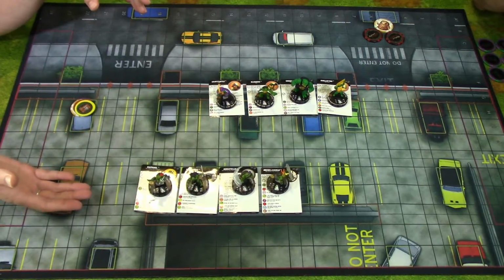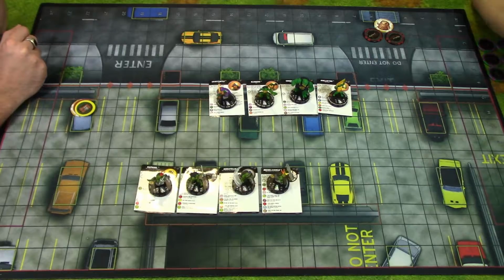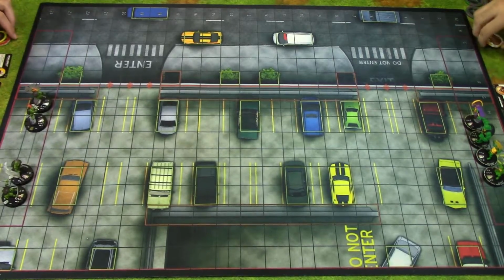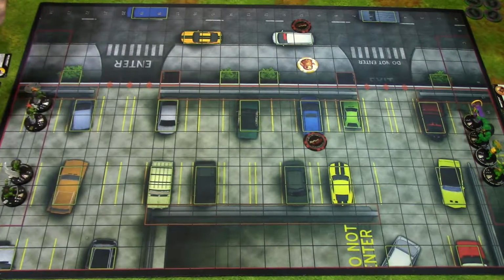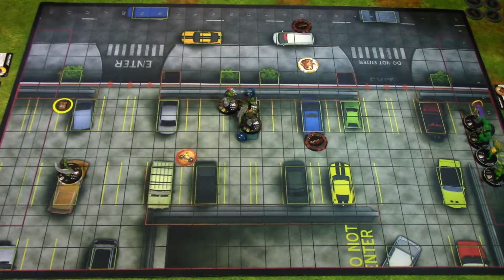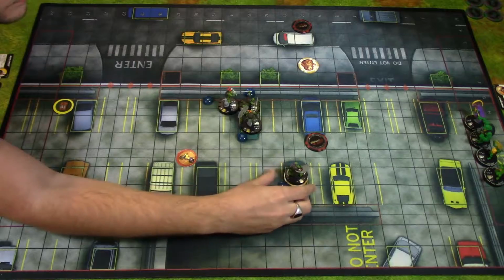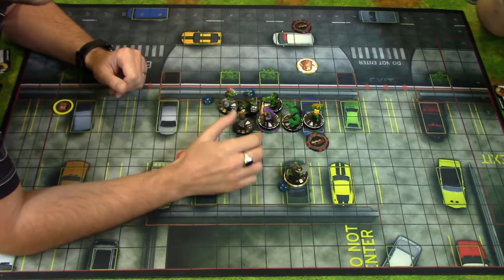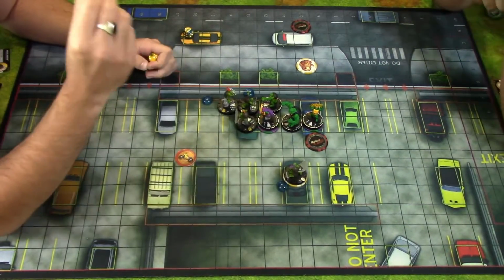Heroclix Gameplay | TMNT vs Alternate TMNT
In this gameplay vid you see Jim's TMNT vs Dan's Chase TMNT Mutant characters.